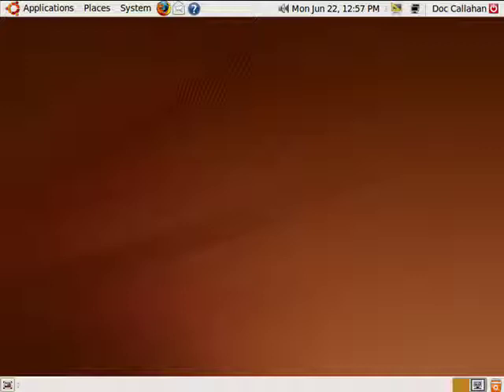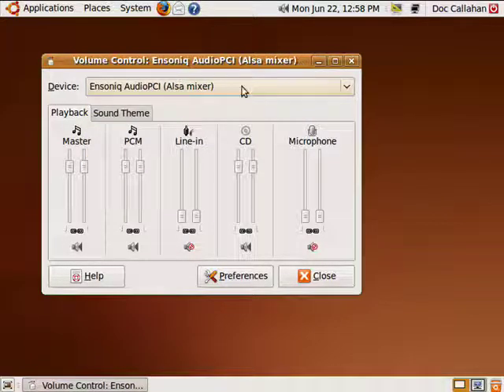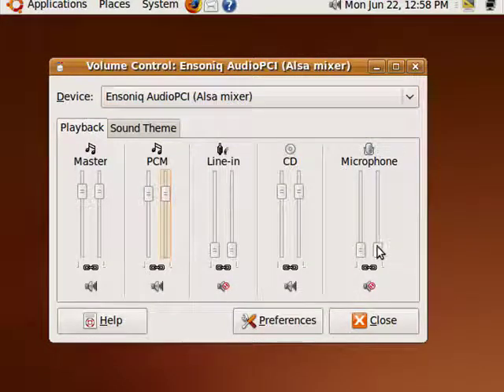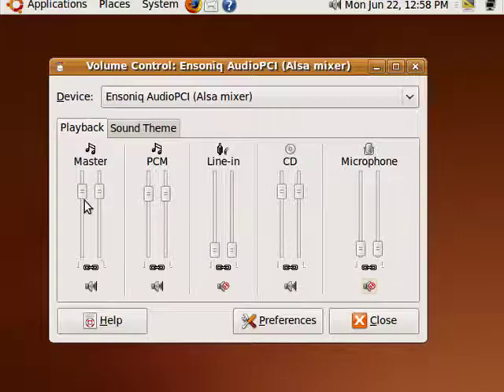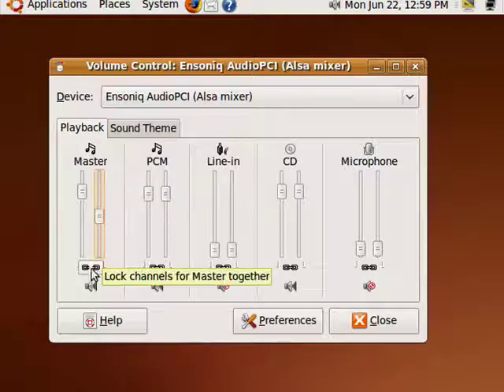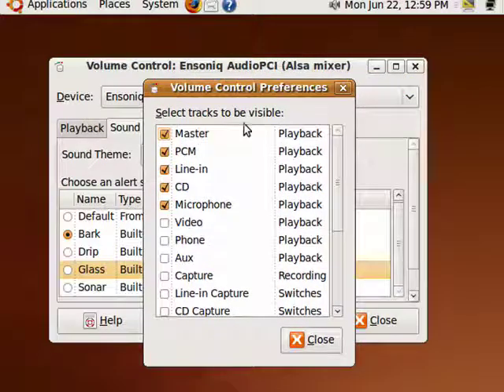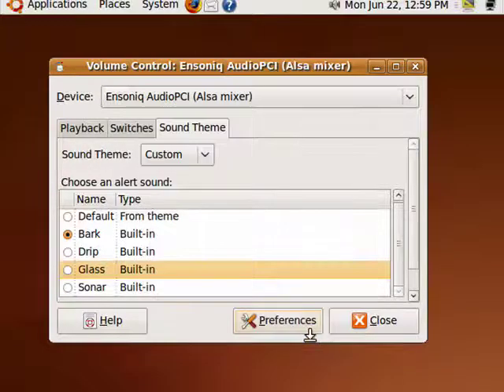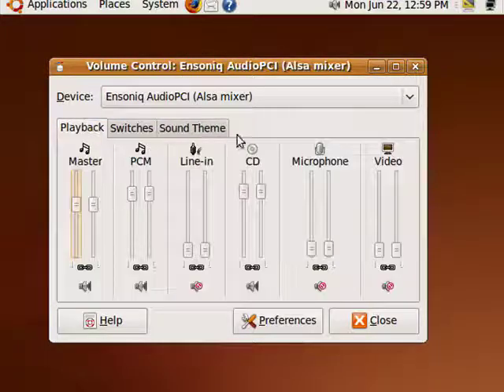How to manage the volume in Ubuntu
In Ubuntu, you can take complete control of the way the operating system deals with sound. You can easily take control of the input and output volume in Ubuntu in the Volume Control panel. A Internet tutorial by butterscotch.com.